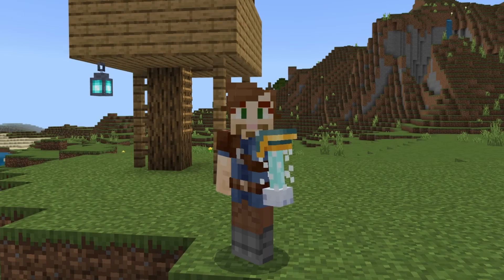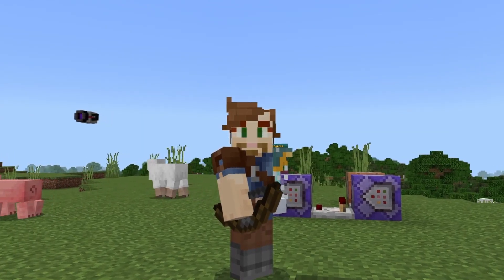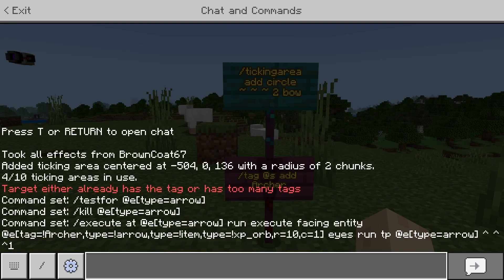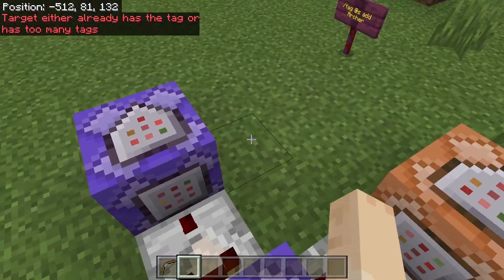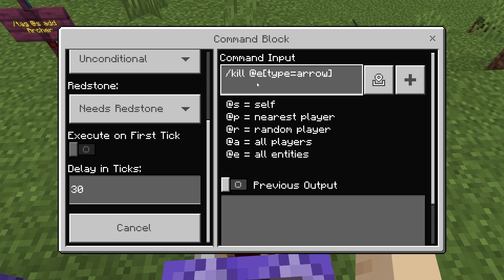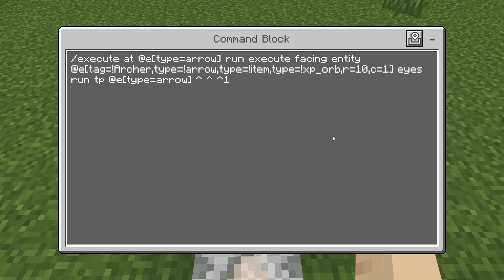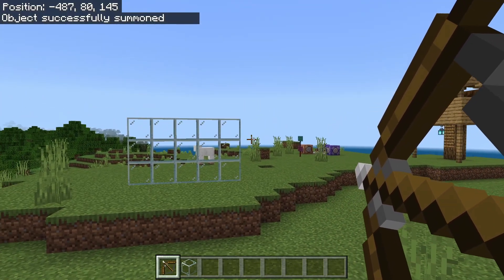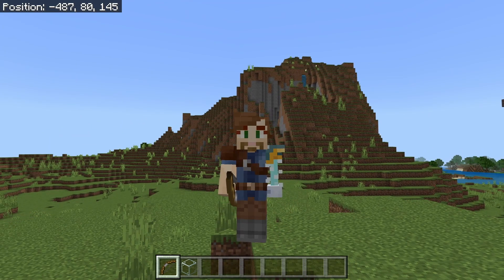Build an Auto Aiming Bow in Minecraft with Command Blocks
In this tutorial, you'll learn how to build an auto-aiming bow in Minecraft using command blocks. This bow will shoot homing arrows that automatically seek out and hit their targets, making it perfect for players who want to take their combat skills to the next level. With this command block hack, you'll be able to create self-targeting arrows that will give you a huge advantage in battles against other players or mobs. We'll show you step-by-step how to set up the command blocks and how to use them to create a powerful and deadly auto-aim bow. This tutorial is perfect for Minecraft players of all ages who want to learn how to use command blocks to enhance their gameplay experience. Whether you're a beginner or an experienced player, you'll find this tutorial helpful and fun. So grab your command blocks and let's get started!

~~~Commands~~~
/tickingarea add circle ~ ~ ~ 2 bow

/tag @s add Archer

/testfor @e[type=arrow]

/kill @e[type=arrow]

/execute at @e[type=arrow] run execute facing entity @e[tag=!Archer,type=!arrow,type=!item,type=!xp_orb,r=10,c=1] eyes run tp @e[type=arrow] ^ ^ ^1